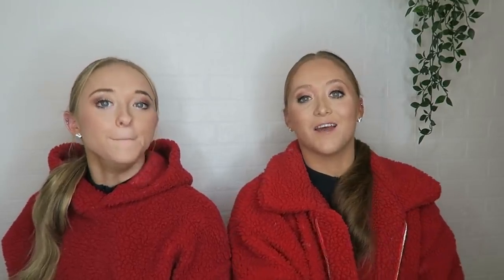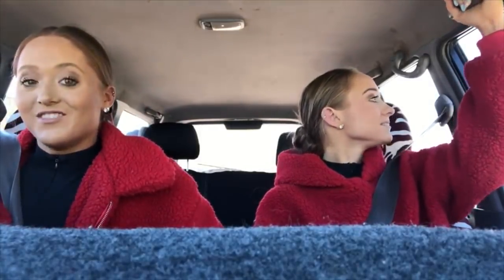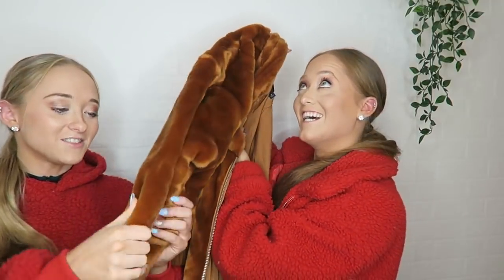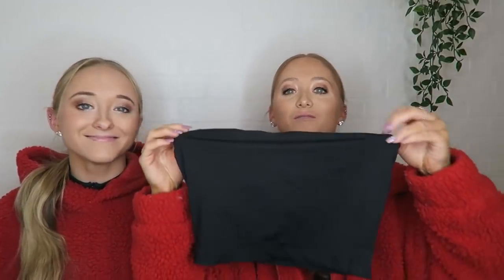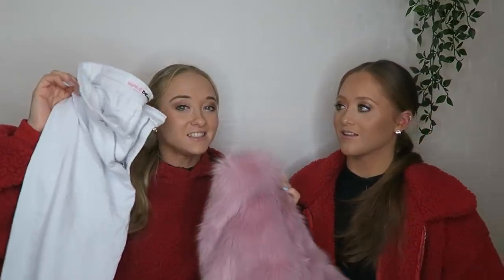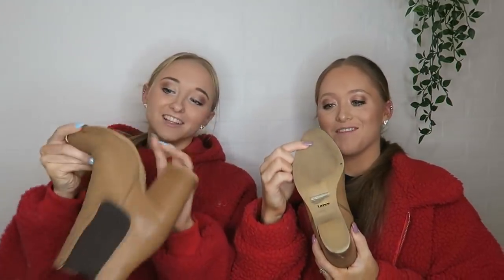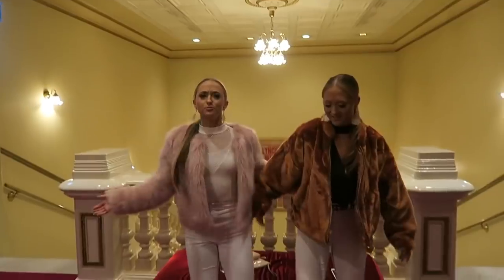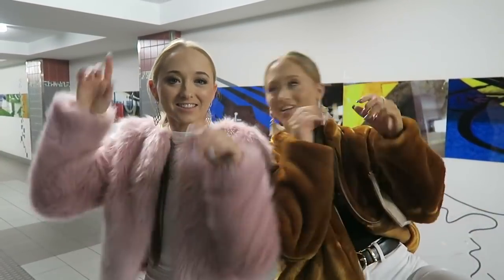Our First Ballet | The Rybka Twins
Welcome to Squared the only twin channel made just for twins. We're seeing our very first traditional ballet in today's vlog! We'll be seeing beautiful ballerinas dance in Swan Lake (in pointe)! Plus you'll also get a behind the scenes look at our ballet class. 👯‍♀️

We are Sam and Teagan from Australia and we post every Monday here on Squared!

Follow Teagan & Sam!

Follow Squared!